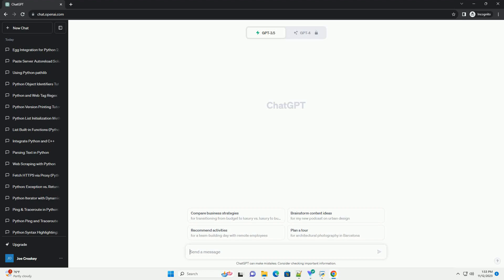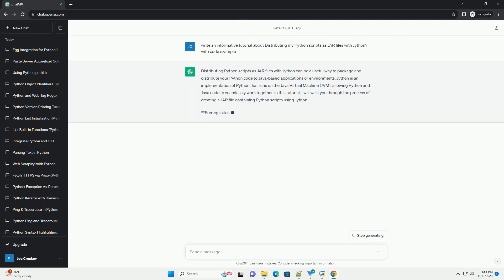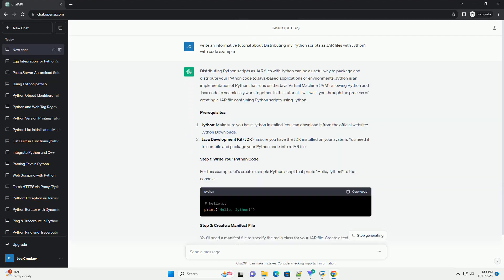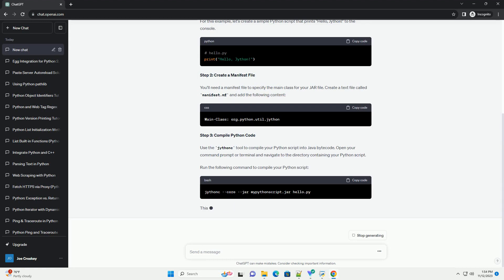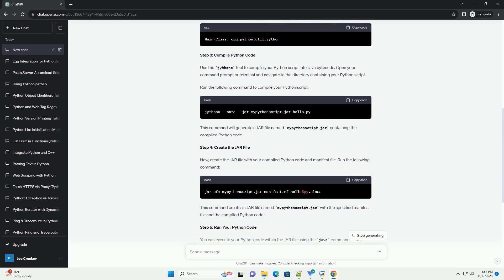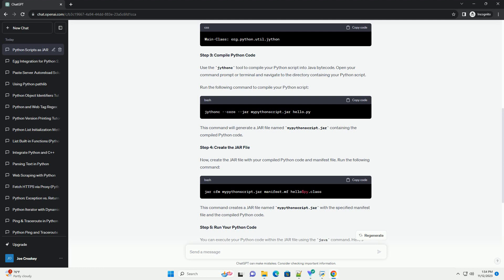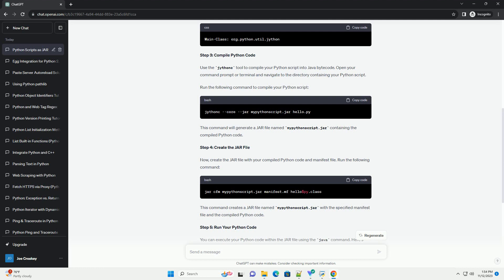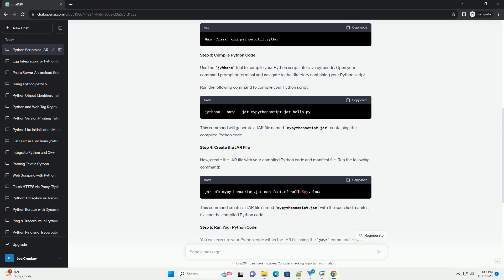Distributing my Python scripts as JAR files with Jython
Distributing Python scripts as JAR files with Jython can be a useful way to package and distribute your Python code to Java-based applications or environments. Jython is an implementation of Python that runs on the Java Virtual Machine (JVM), allowing Python and Java code to seamlessly work together. In this tutorial, I will walk you through the process of creating a JAR file containing Python scripts using Jython.
Prerequisites:
Java Development Kit (JDK): Ensure you have the JDK installed on your system. You need it to compile and package your Python code into a JAR file.
Step 1: Write Your Python Code
For this example, let's create a simple Python script that prints "Hello, Jython!" to the console.
Step 2: Create a Manifest File
You'll need a manifest file to specify the main class for your JAR file. Create a text file called manifest.mf and add the following content:
Step 3: Compile Python Code
Use the jythonc tool to compile your Python script into Java bytecode. Open your command prompt or terminal and navigate to the directory containing your Python script.
Run the following command to compile your Python script:
This command will generate a JAR file named mypythonscript.jar containing the compiled Python code.
Step 4: Create the JAR File
Now, create the JAR file with your compiled Python code and manifest file. Run the following command:
This command creates a JAR file named mypythonscript.jar with the specified manifest file and the compiled Python code.
Step 5: Run Your Python Code
You can execute your Python code within the JAR file using the java command. Here's how to run the code:
You should see the following output:
Congratulations! You have successfully distributed your Python script as a JAR file using Jython. This can be useful for integrating your Python code with Java applications or running it in Java-based environments.
Keep in mind that this tutorial demonstrates a simple Python script, but you can include more complex Python code and libraries as needed. Additionally, you may need to package any required Python libraries with your JAR file to ensure your code runs correctly in different environments.
ChatGPT